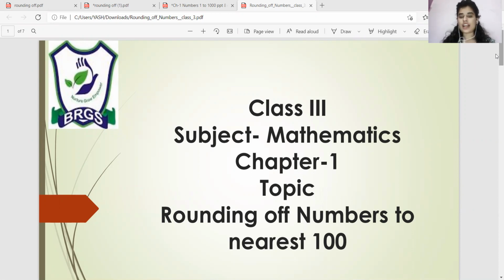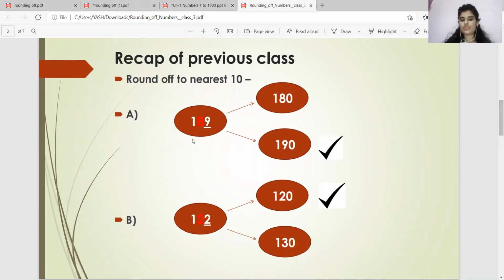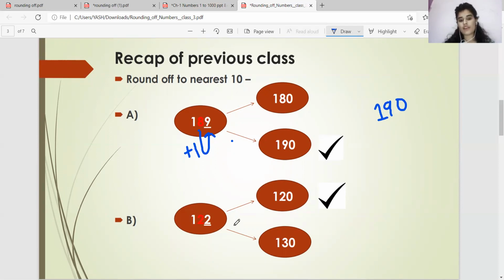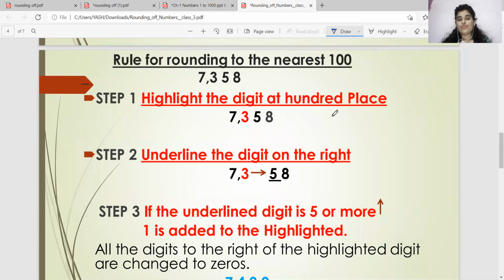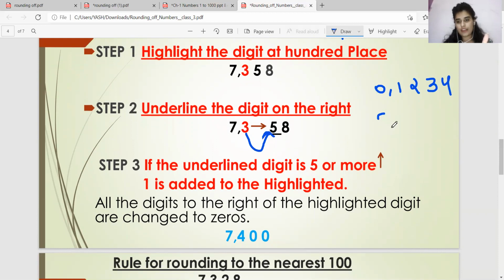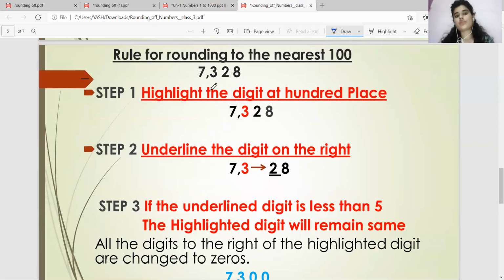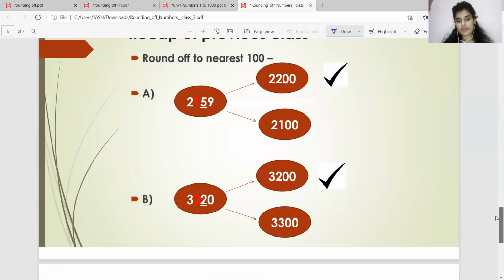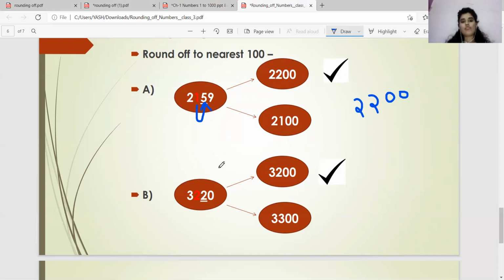Rounding off to nearest Hundreds.